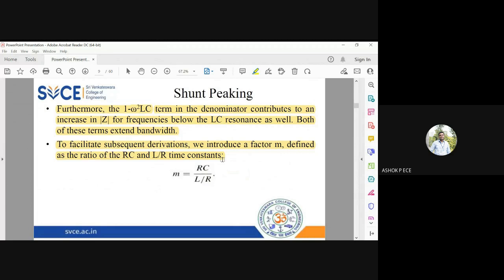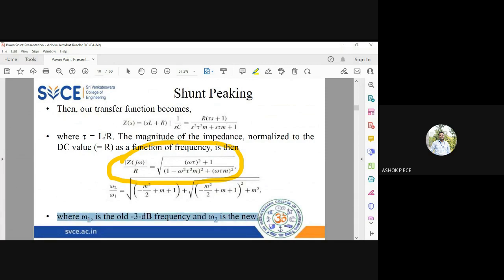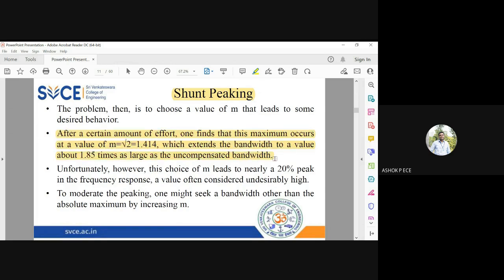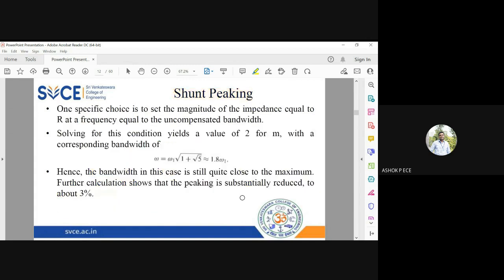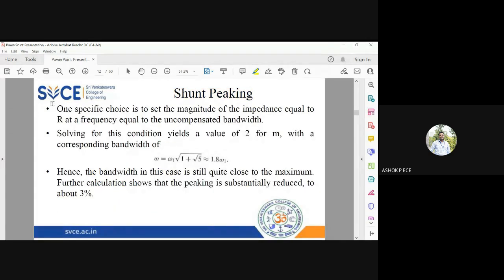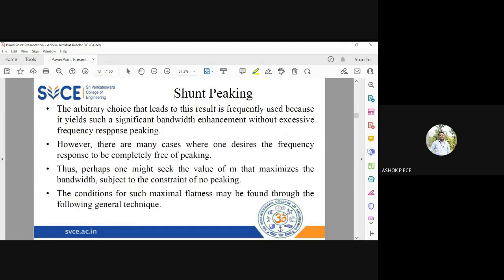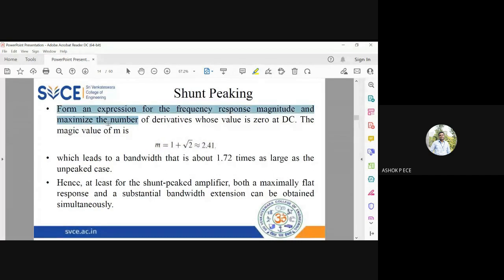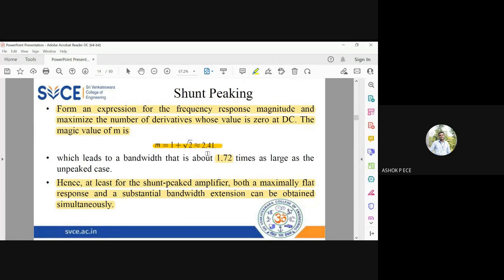MIC&RFSD | Lecture-171 | Bandwidth Estimation Techniques Part-7